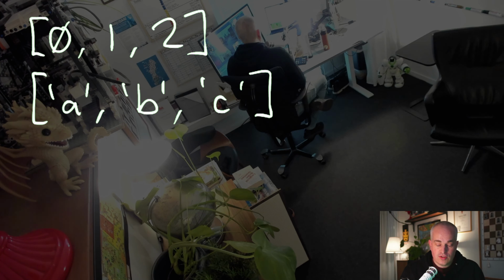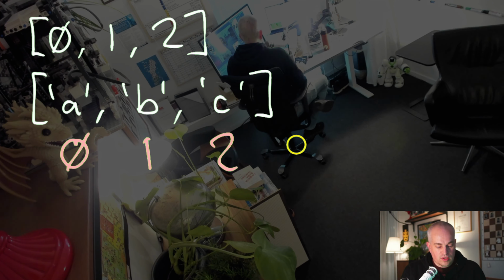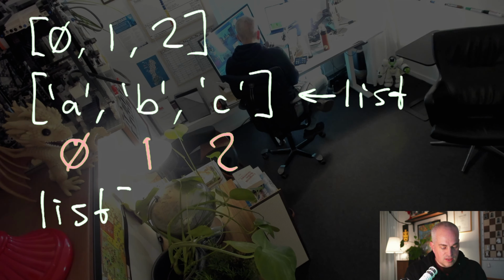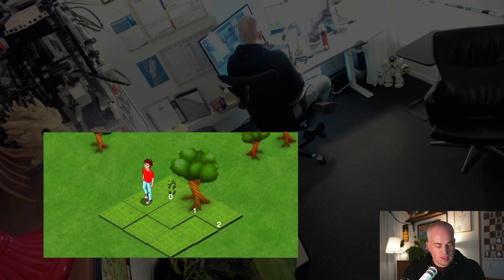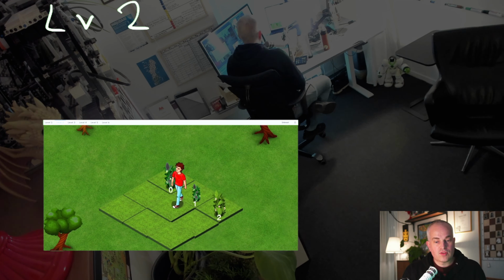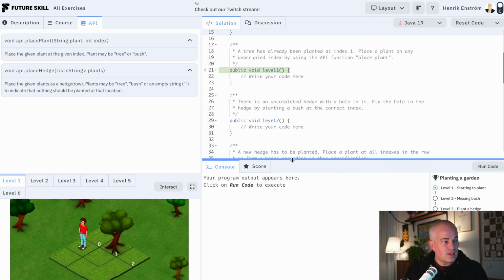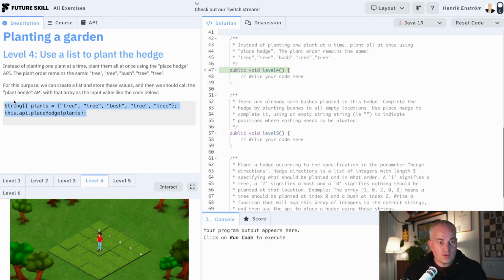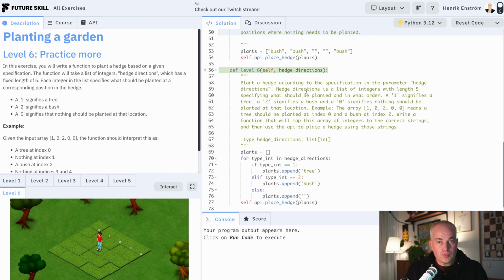LISTS - INTRO TO PROGRAMMING